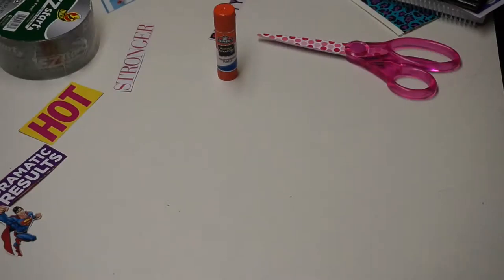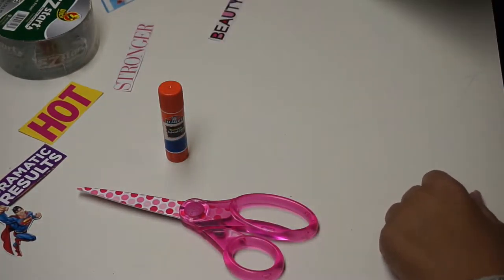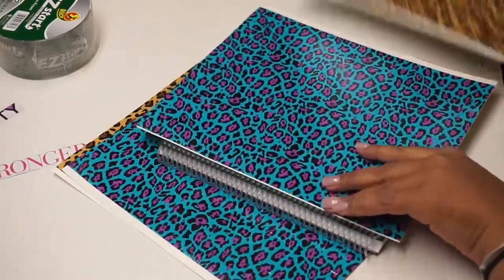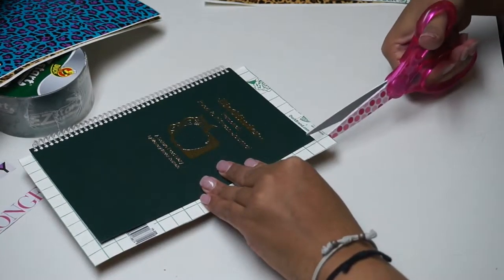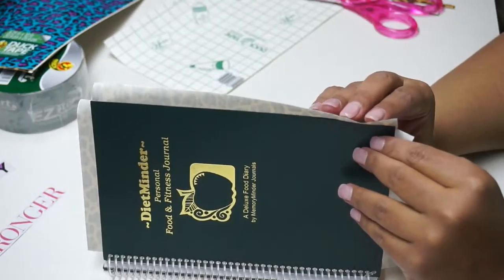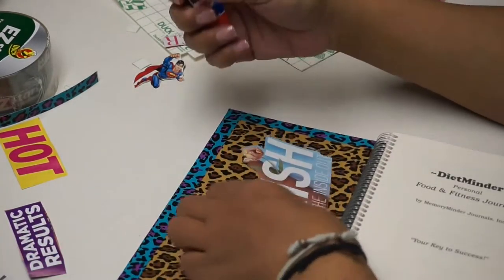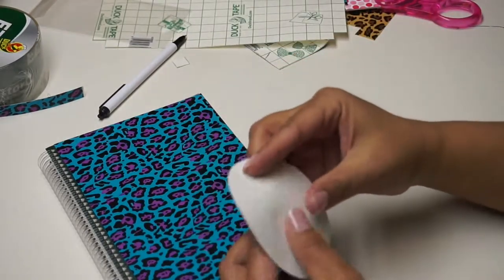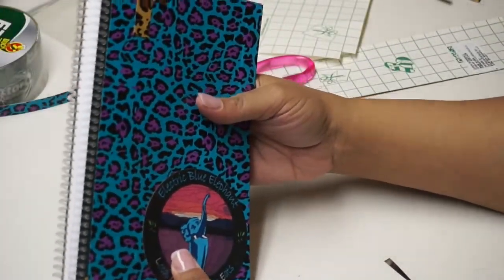(RE-UPLOAD) D.I.Y. FOOD DIARY OR DREAM JOURNAL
IVE GOT BEME CODES:  tangerinetv